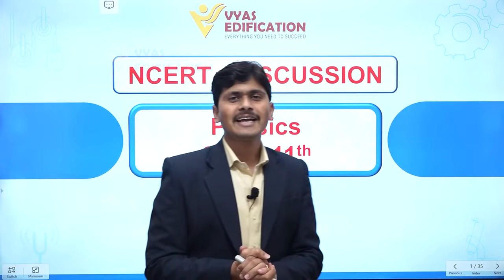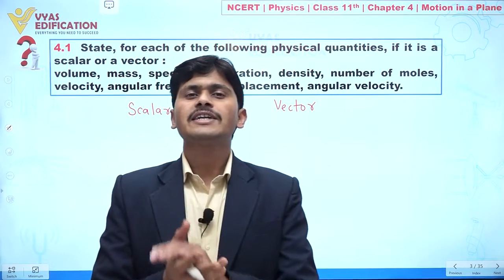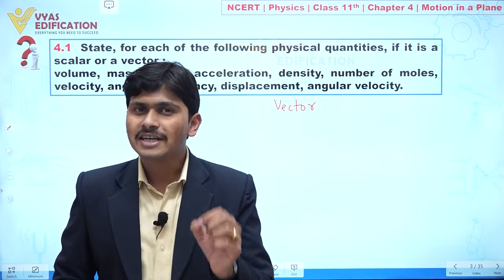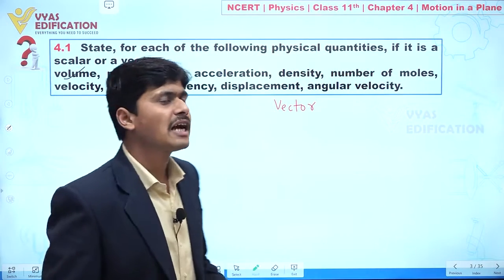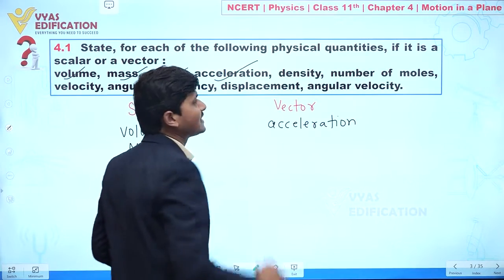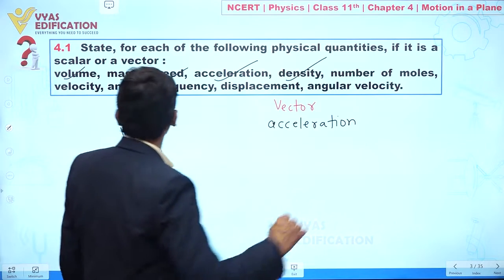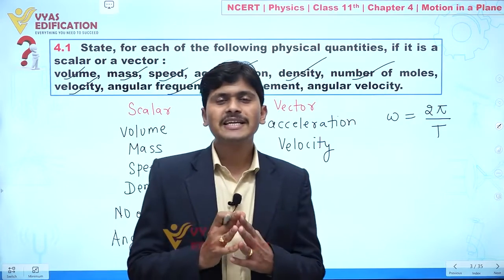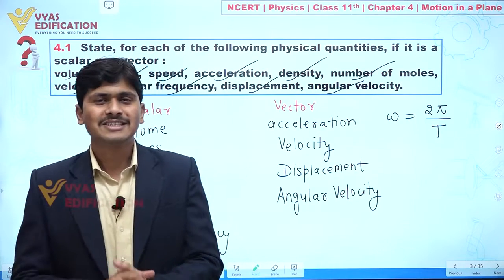NCERT 11th Physics Chapter 4 Q 1 Motion in a Plane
4.1  State, for each of the following physical quantities, if it is a scalar or a vector: volume, mass,  speed, acceleration, density, number of moles, velocity, angular frequency, displacement,  angular velocity.

12th Passed or currently in 12th  Students - Path Breaker JEE (1 Year online exhaustive course)

For NEET
12th Passed or currently in 12th  Students - Path Breaker NEET (1 Year online exhaustive course)

CBSE Solutions
NCERT Solutions
NCERT 11th
NCERT 11
CBSE 11th
11th Solutions